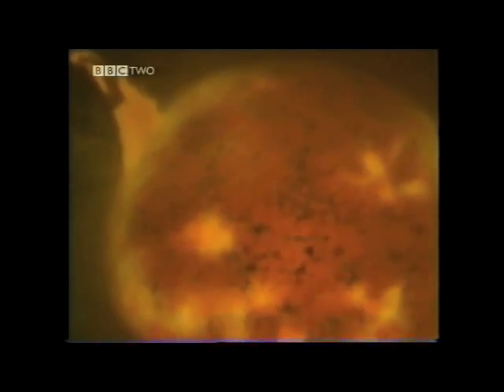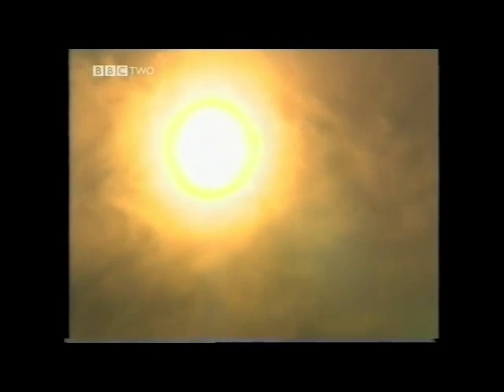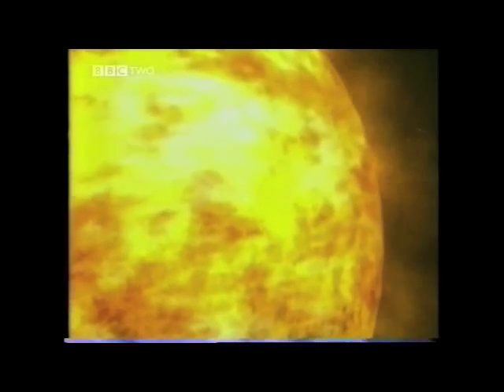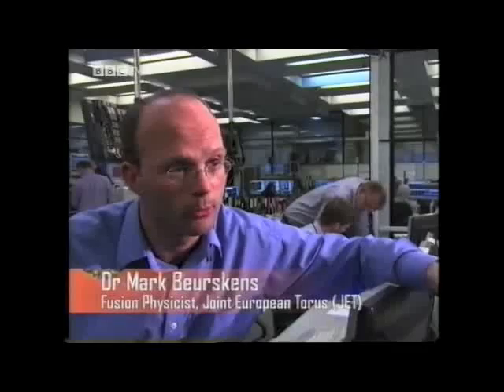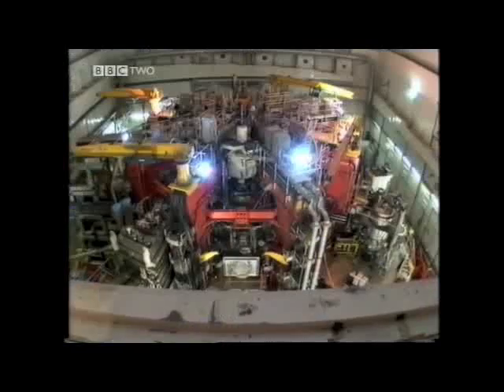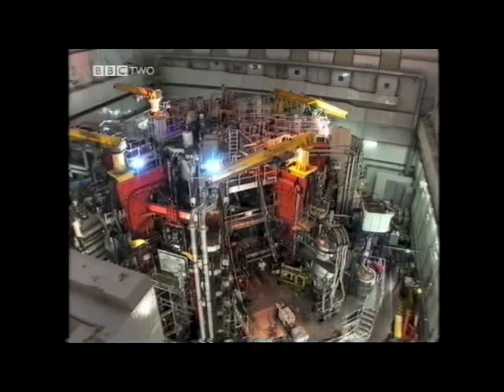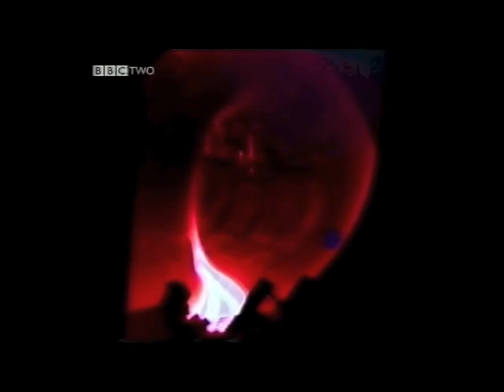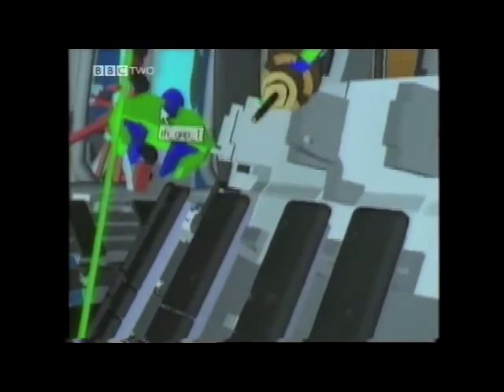BBC iScience Nuclear Fusion